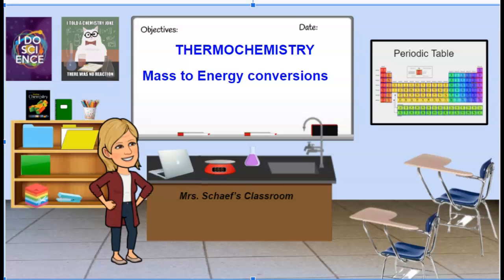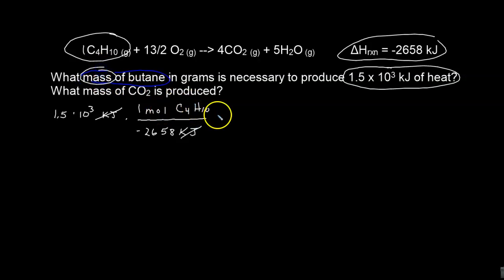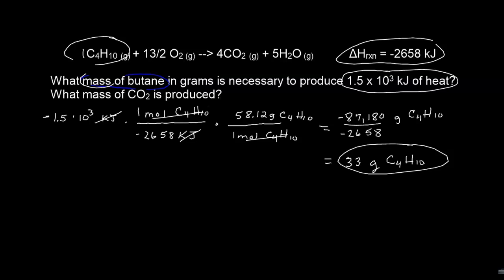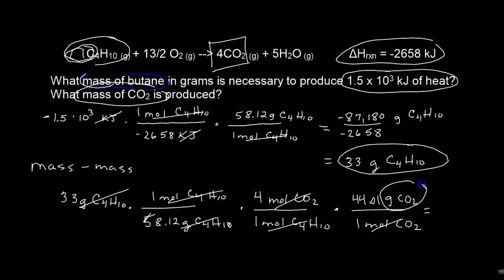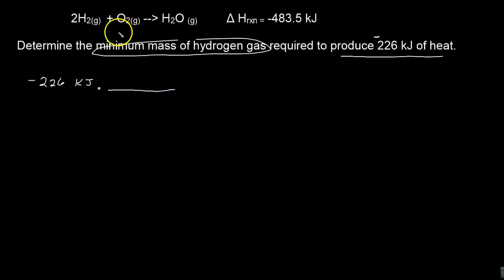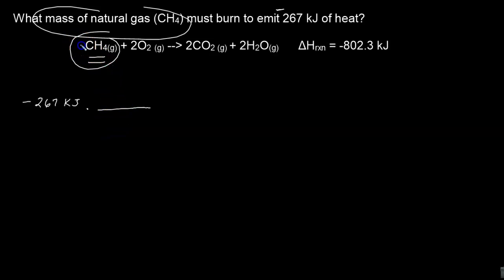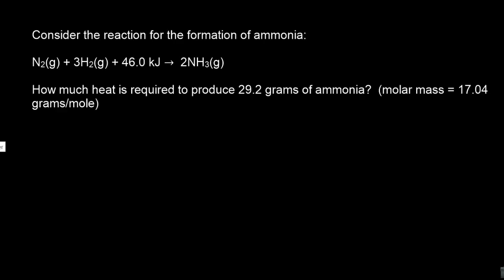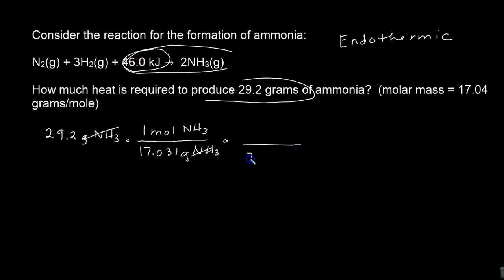Thermochemistry Additional Examples mass/energy